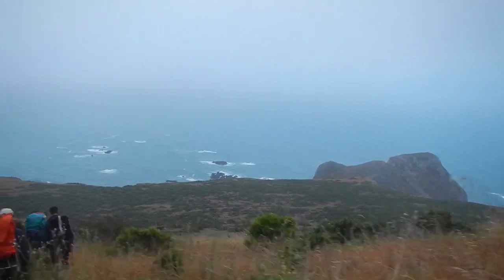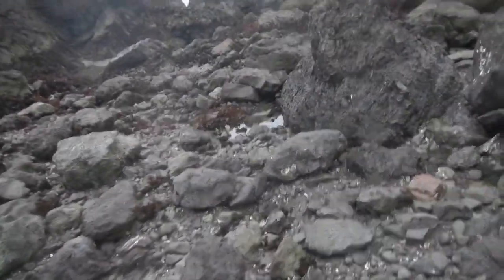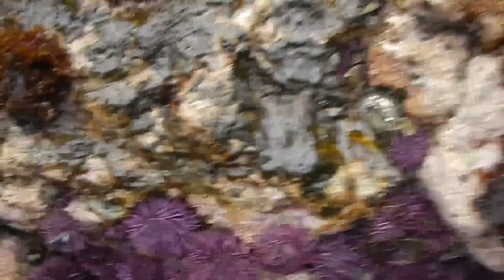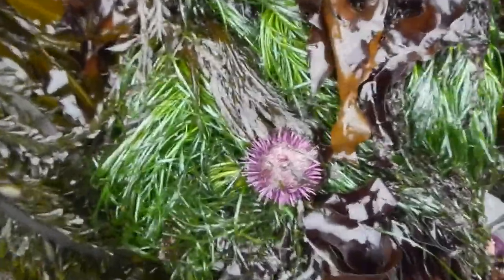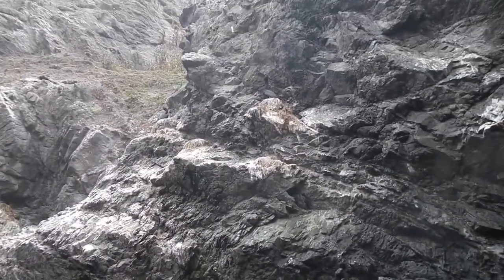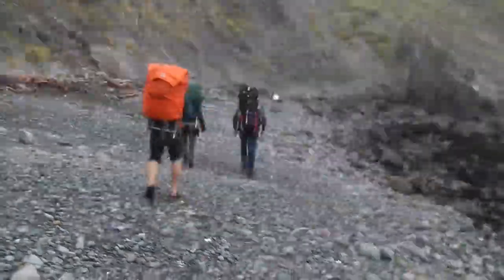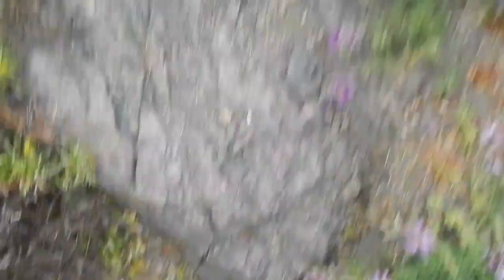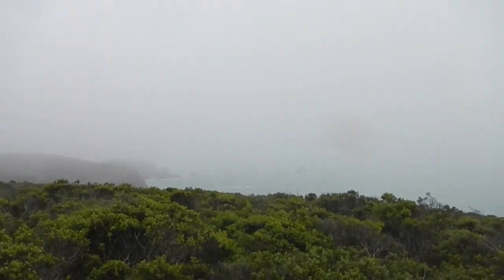Epic Sea Urchin and Seaweed Harvesting!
The Northern California coast is rich in food. Seaweed is one of the easiest, most sustainable, and most nutritious food that you can harvest.

In this video I harvest seaweed and eat uni fresh from the shell.